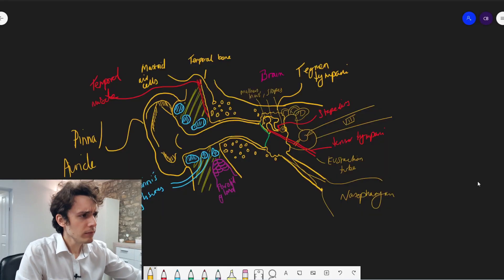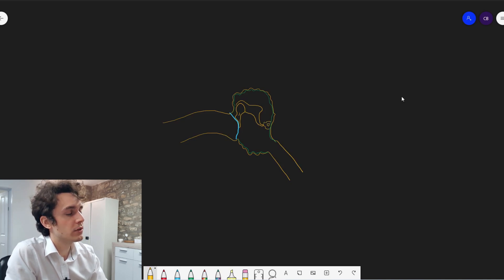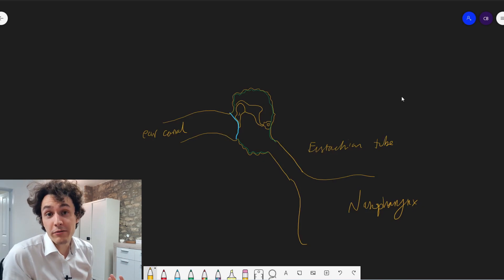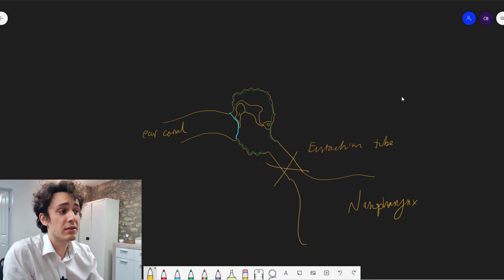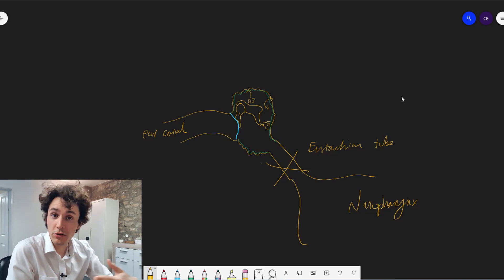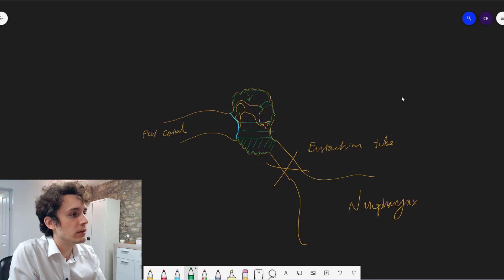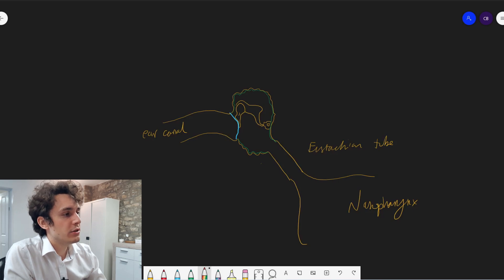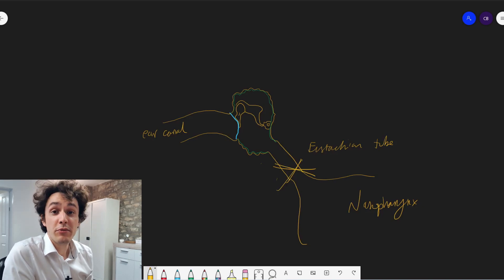Why Does Fluid Build Up Behind The Eardrum? (Otitis Media With Effusion)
In this video we discuss Middle Ear Effusion, otherwise known as Otitis Media with Effusion (OME), Serous Otitis Media, Mucoid Otitis Media or Glue ear (Mucoid and Glue Ear imply a thicker consistency of fluid, possibly after an episode of infection).
The fluid is primarily caused by dysfunction of the eustachian tube, preventing ventilation into the middle ear cleft and drainage, leading to a negative pressure which draws out mucous and exudate from the surrounding mucosa lining and connective tissue.